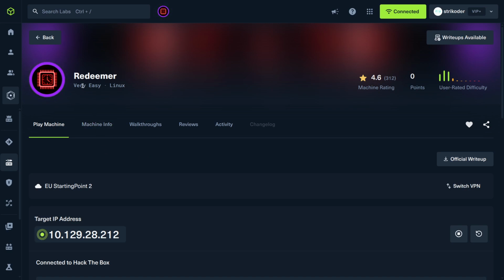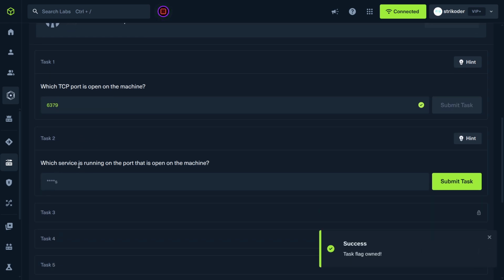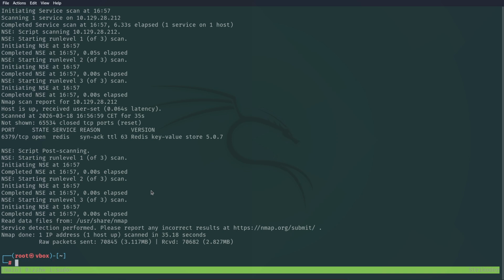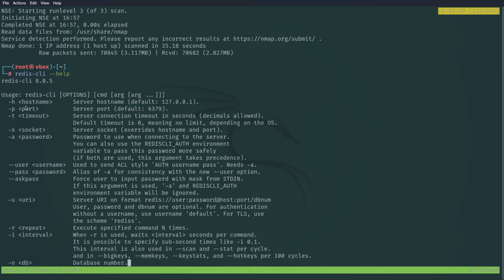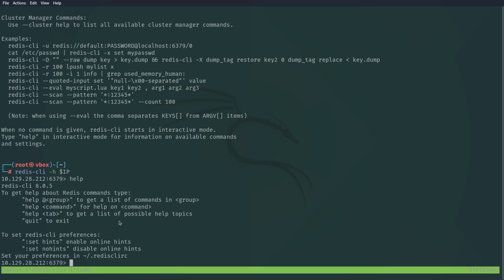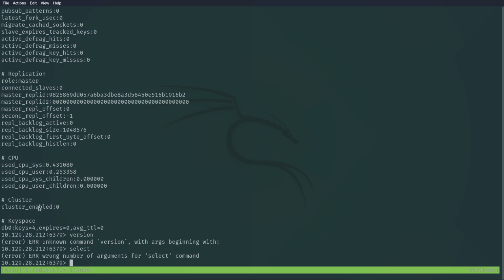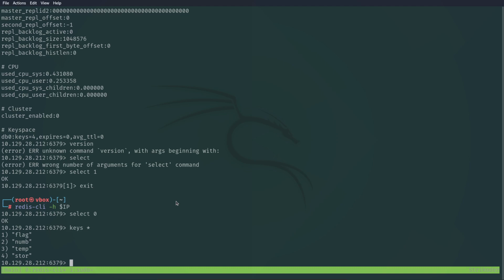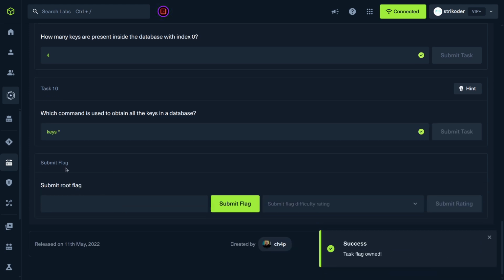HackTheBox – Redeemer Walkthrough | Redis-cli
In this HackTheBox machine, we cover the basics of Redis database enumeration and exploitation for complete beginners. We use nmap to discover a Redis service running on port 6379, connect to it using redis-cli without authentication, enumerate database keys, and retrieve the flag. This is a Tier 0 Starting Point machine perfect for learning NoSQL database pentesting fundamentals.

⏱️ Timestamps:
00:00 - Intro & Target Overview
00:55 - Nmap Port Scanning
01:33 - Understanding Redis Database
02:31 - Connecting with redis-cli
06:48 - Enumerating Database Keys & Capturing The Flag